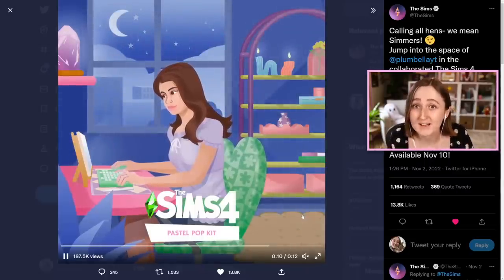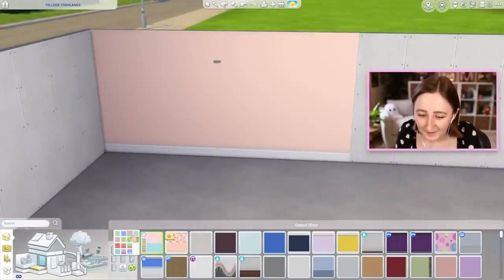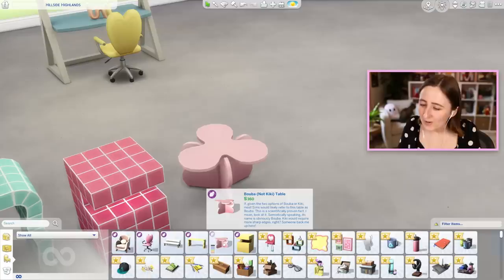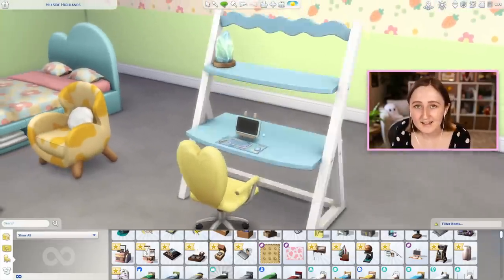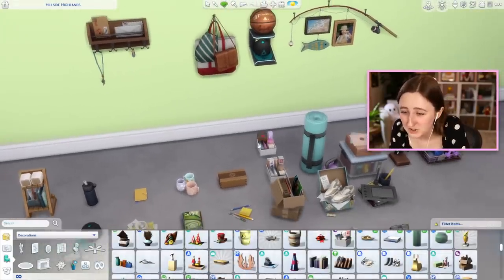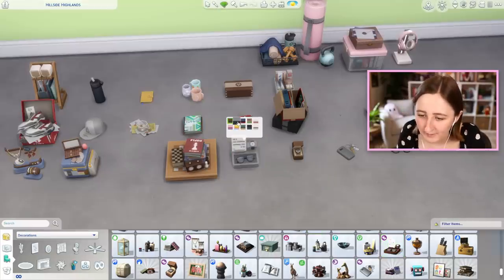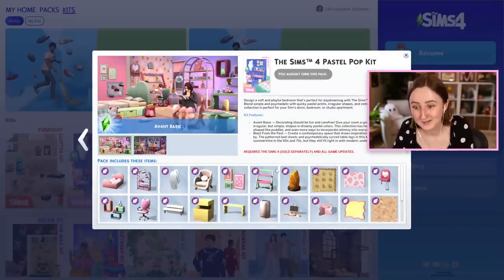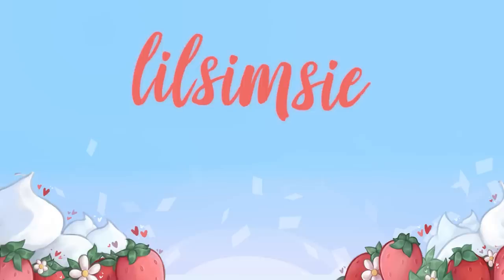I AM OBSESSED WITH THE NEW SIMS PACKS!!!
Maybe I DO like kits...